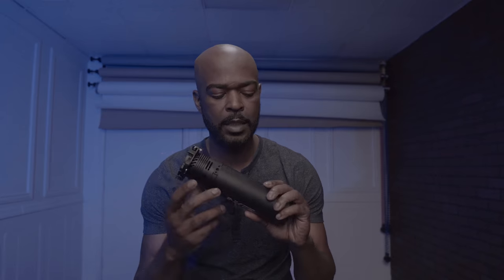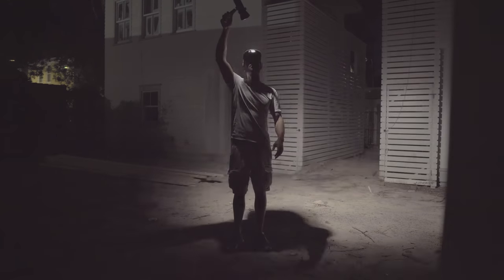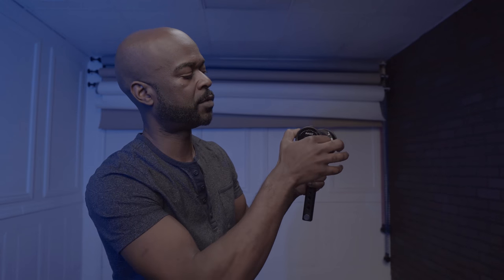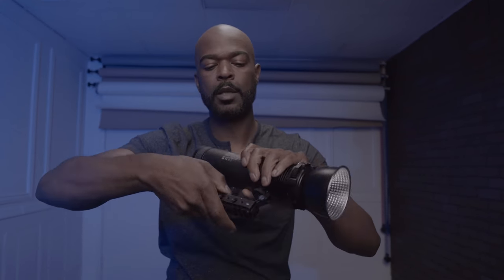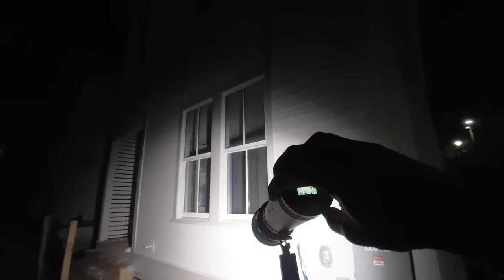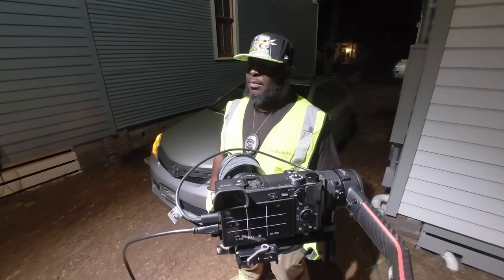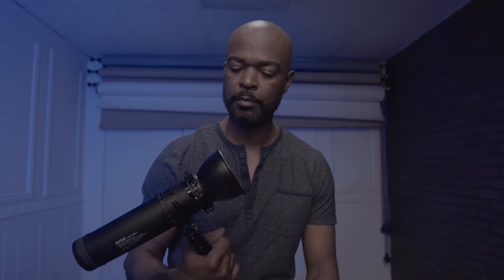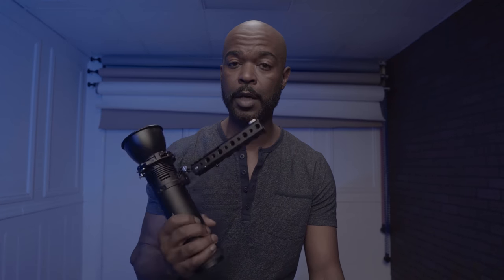Unboxing & Review: INKEE Tech Gold Crow 60W LED Light - Is It Worth It?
Join me as I unbox and review the INKEE Tech Gold Crow 60W LED Light! This video dives deep into the features, performance, and overall value of this versatile light for filmmakers and content creators. Whether you're shooting videos, taking photos, or live streaming, this light promises to deliver professional-quality illumination. Watch to see if the Gold Crow 60W lives up to the hype and find out if it's the right light for your setup.

TIMESTAMPS:
0:00 - 0:17 = Video Intro
0:18 - 0:21 = Intro Buffer
0:22 - 1:00 = Specs & First Thoughts
1:01 - 2:56 = Unboxing the Light
02:57 - 09:35 = Powering On The Light
09:36 - 15:44 = Testing Out The Light
15:45 - 20:45 = Using It In Photography
20:46 - 24:34 = Overall Thoughts
24:35 - 26:16 = The GC60 with a Soft-box
26:17 - 26:48 = Face Comparison
26:49 - 28:40 = Closing Statements

Music used in this video: ​⁠@artlist_io
"Tag Along Moon" by smplsmth

GEAR:

LED LIGHT:
INKEE GC60

CAMERA BODYS:
Canon EOS R6
Canon EOS 5D Mark II Digital Camera:

GLASS:
Rokinon Cine DS DS35M-NEX 35mm T1.5
Sigma 16mm f/1.4 DC DN
Sigma 30mm F1.4
Canon RF 35mm f/1.8 Macro
Canon RF 85mm f/2 Macro

STROBES | LIGHTS:
Aputure amaran 150c
Aputure amaran COB 60xS
Aputure Amaran P60C
Aputure Amaran PT1c
YONGNUO YN360
Godox VING V860IIC
Godox AD200Pro TTL

MIC:
DJI Mic

ATTACHMENTS:
Aputure Amaran Spotlight SE 19º Lens
Aputure Lantern Softbox 26inch
LAOFAS D60B 60CM 23.6Inch Softbox

STANDS:
Impact C-Stand with Quick Release Sliding Leg with Grip Arm